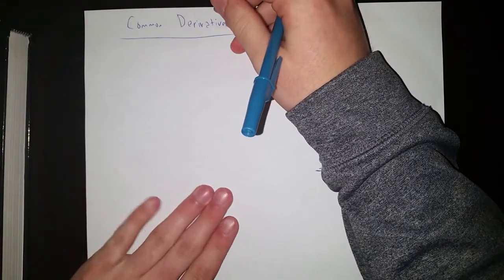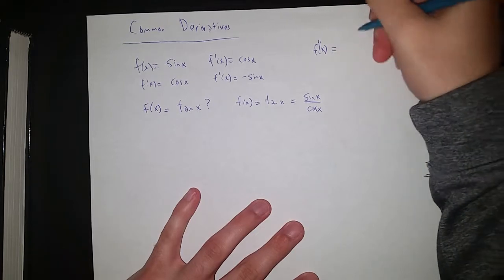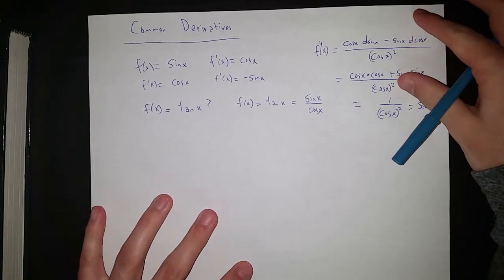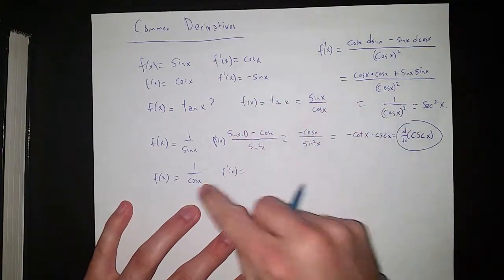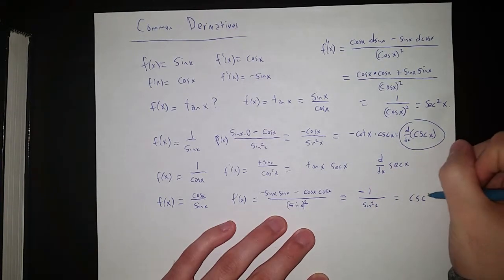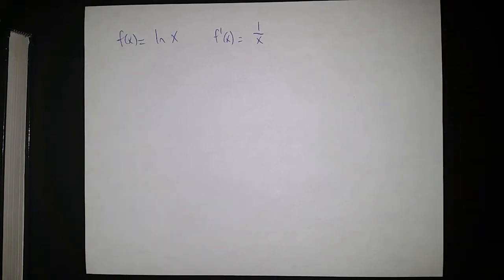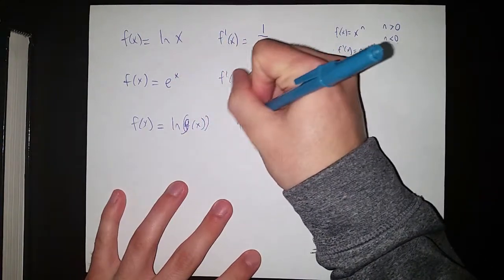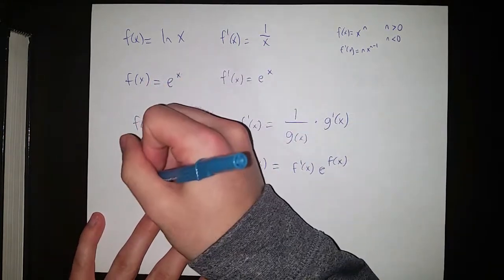Common Derivatives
Going through finding some common derivatives and working with different functions in calculus.